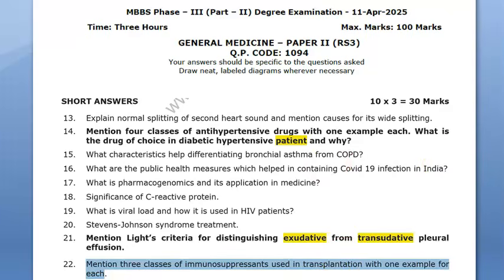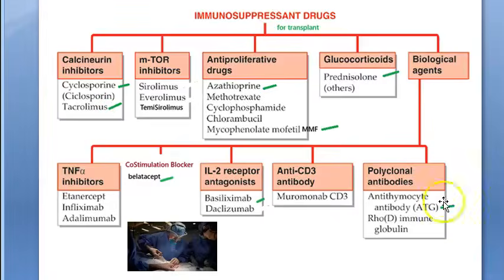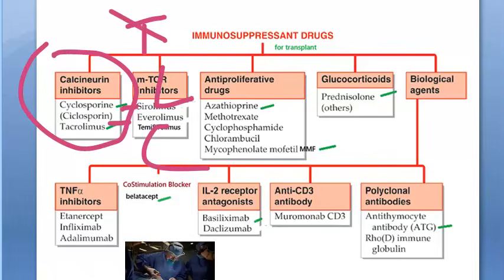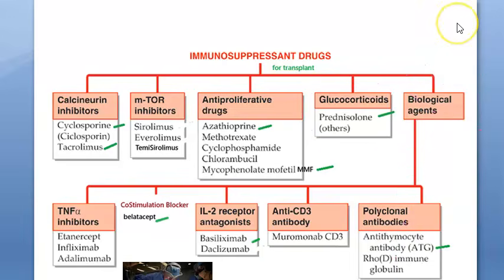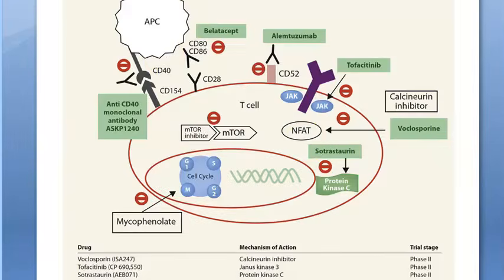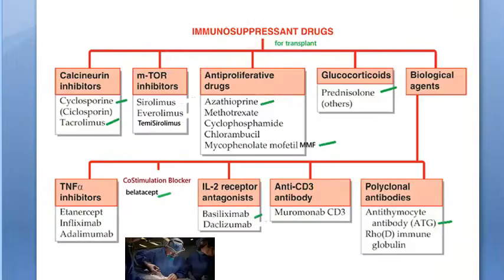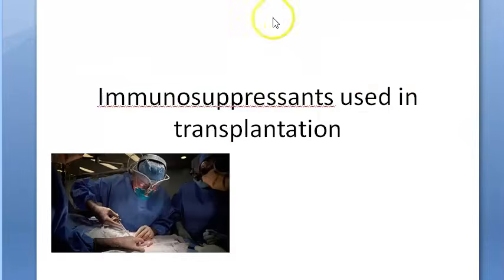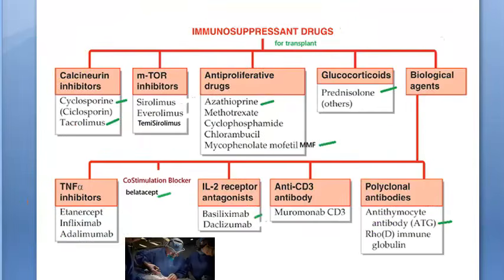Medicine ImmunoSuppressants Organ Transplant Classification Pharmacology Mechanism of Action PYQ